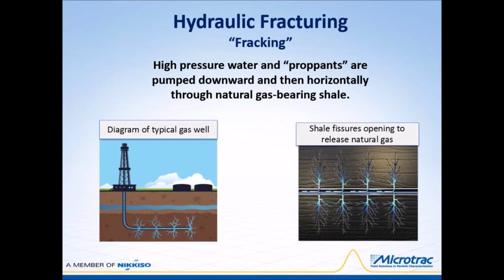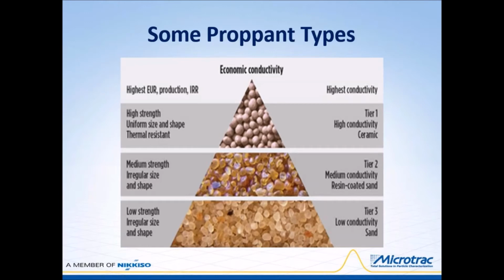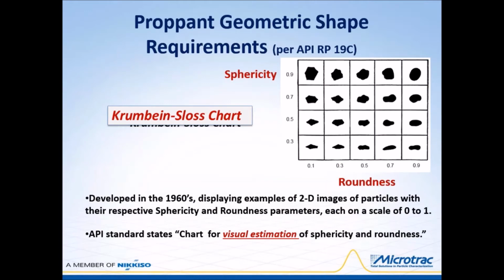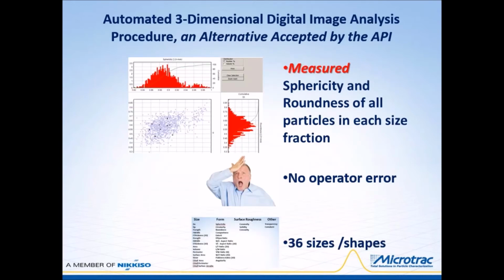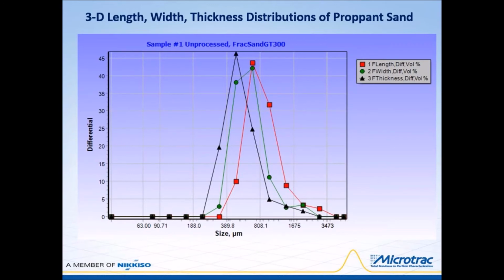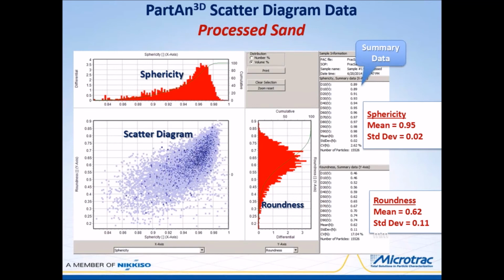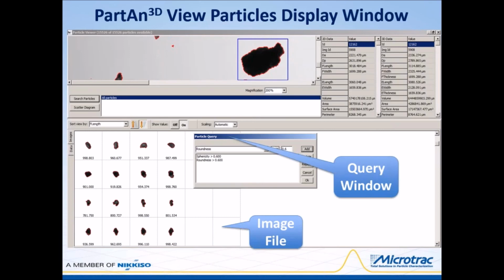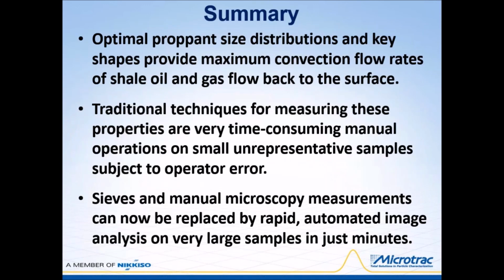Optimizing Your Shale Fracking Extraction Rates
In this webinar we discuss fracking, proppants and their properties, and the only 3D particle size and shape analyzer on the planet- Microtrac’s PartAn3D.

Proppants must have smooth surfaces and must be much more spherical than oblong in shape. Characteristics of proppants are known as roundness and sphericity in particle image analysis nomenclature. Roundness and sphericity have been determined visually comparing a small number of proppant particles with 2-dimensional images on a chart displaying different values of those parameters since the 1960s.

There is now a commercially available automated analytical instrument which measures size distribution, and many shape parameters, including roundness and sphericity, of very large samples, hundreds of thousands or more, in a matter of minutes.

Microtrac, Inc. is a particle characterization instrumentation company dedicated to particle science and customer satisfaction. Microtrac released the first commercially available particle size analyzer using laser diffraction. We have over 40 years particle characterization experience and technology.